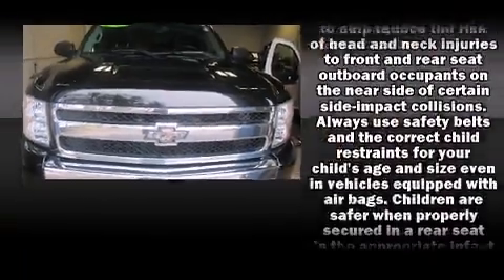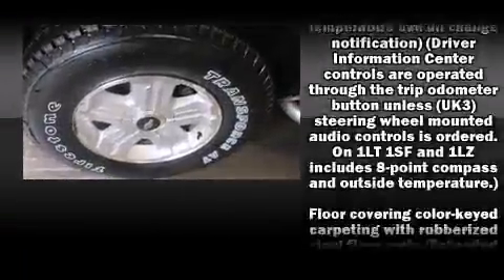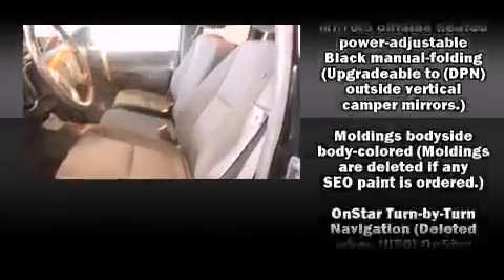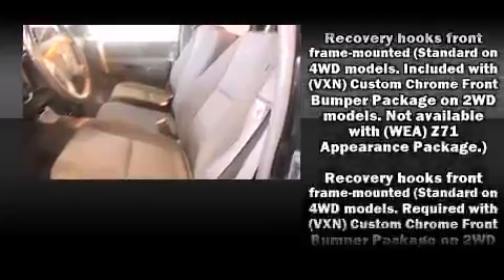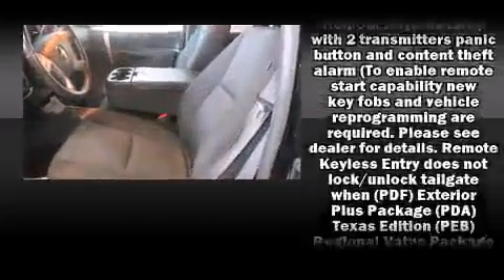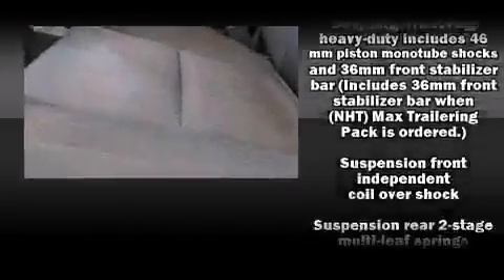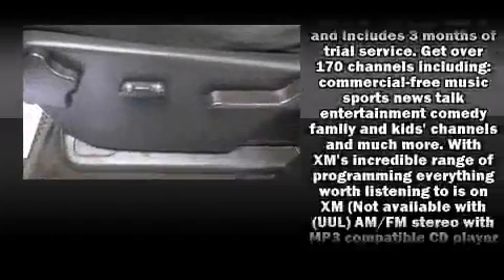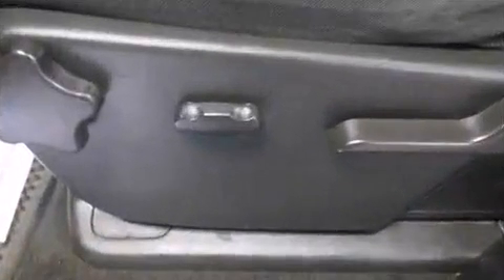2011 Chevrolet Silverado 1500 LT in Negaunee, MI 49866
Fox Negaunee
701 E Highway 41

Climb inside the 2011 Chevrolet Silverado 1500. It features four-wheel drive capabilities, a durable automatic transmission, and a powerful 8 cylinder engine. The following features are included: 1-touch window functionality, a rear step bumper, tilt steering wheel, power door mirrors, power windows, cruise control, and remote keyless entry. Chevrolet ensures the safety and security of its passengers with equipment such as: dual front impact airbags with occupant sensing airbag, front SIDE impact airbags, traction control, a security system, onStar, and ABS brakes. For added security, dynamic Stability Control supplements the drivetrain. It also arrives with a Carfax history report, providing you peace of mind with detailed information. We pride ourselves on providing excellent customer service. Stop by our dealership or give us a call for more information.